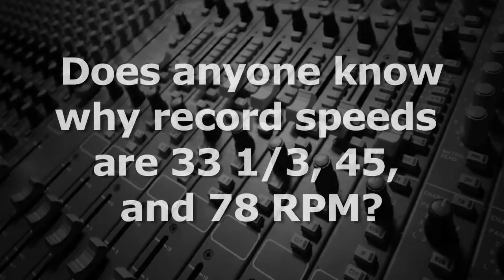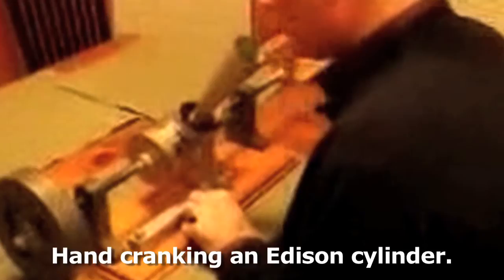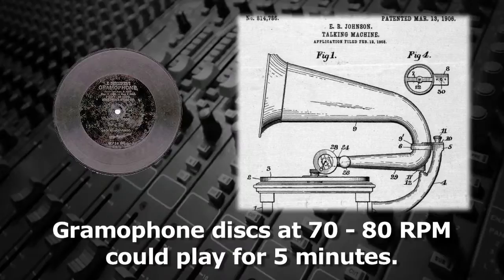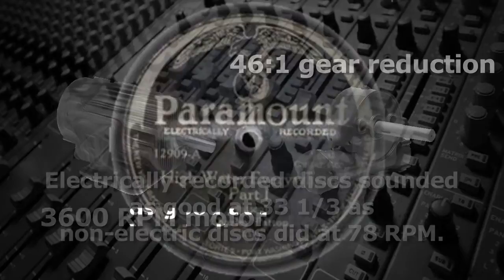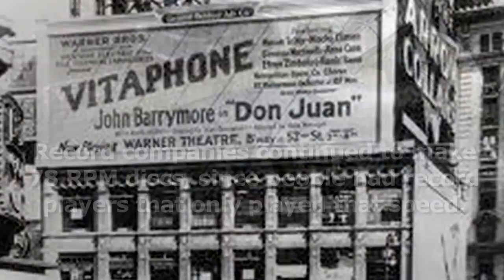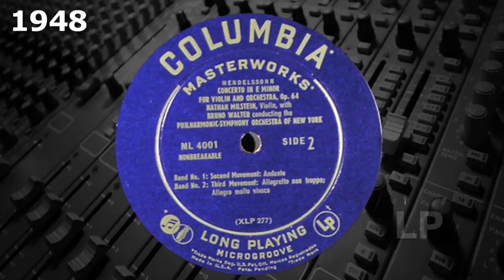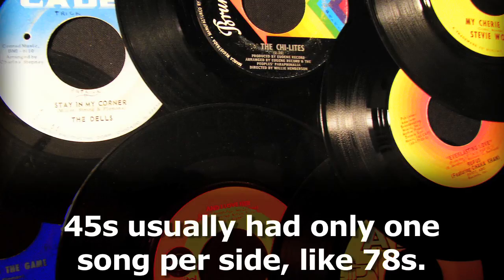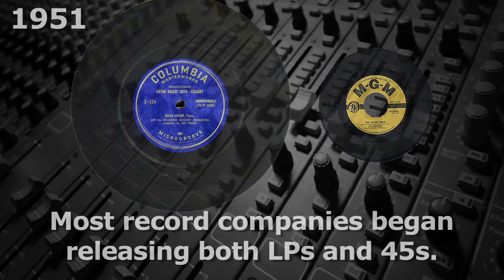Record Speeds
When Thomas Edison invented the phonograph in 1877, like an early film camera, it was hand cranked, so that the speed was not standardized.  People would simply crank the cylinder at a speed that made the voice sound natural.  The music cylinders that were reproduced with for nickelodeons were typically recorded at 80 RPM, which would allow about five minutes of recording time, enough for most songs.

When Eldridge Johnson and Emile Berliner invented the Gramophone disc, they also allowed for five minutes of playing time, when the disc rotated at 70 -- 80 RPM.

In 1925, when Western Electric introduced electrical recording, the disc speed was standardized at 78.26 (nominally 78 RPM).  That speed was easily reproducible using a standard 3600 RPM motor with a 46:1 gear reduction.

The electrically recorded discs actually sounded as good at 33 1/3 RPM than the older non-electric discs did at 78 RPM.  However, record companies at that time decided not to release records at 33 1/3, so that their discs would still be compatible with the non-electric Gramophones and Victrolas that people owned.

Shortly after 1925, the Vitaphone system, also developed by Western Electric, to add sound for motion pictures, used 16" - 33 1/3 RPM discs that allowed for 11 minutes of recording time, enough for a 1000' reel of film.

Then in 1948, using the microgroove technology developed by Dr. Peter Goldmark, Columbia introduced a 12" - 33 1/3 RPM record that they called the LP for long playing.  They initially marketed these discs to classical music listeners, who could now hear an entire movement of a symphony without having to change the disc.  That same year RCA introduced a 7" - 45 RPM record that sounded as good or better than the 33 1/3 LPs.  45s usually only had one song per side, similar to most of the old 78s.  RCA marketed the 45s as being a more convenient size for a single song, like today's mp3 downloads.  By 1950 record companies had stopped releasing 78s, and by 1951, Columbia and most others were releasing both 33 1/3 and 45 RPM records.